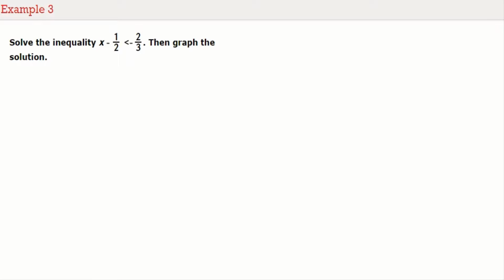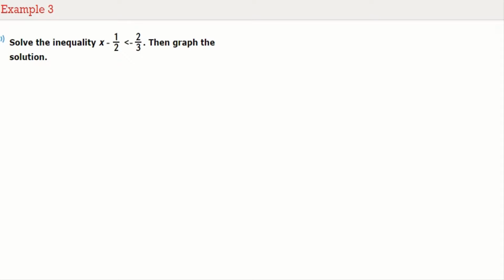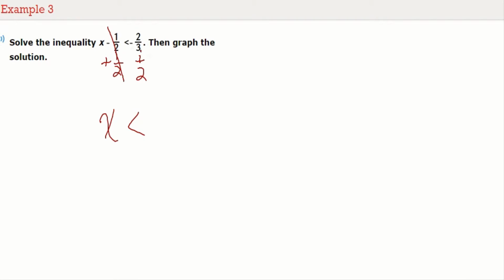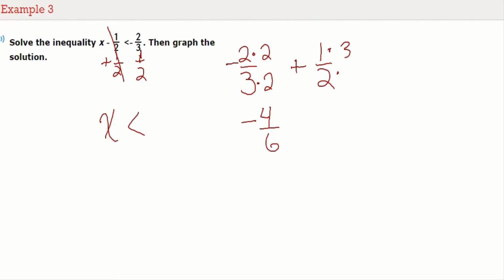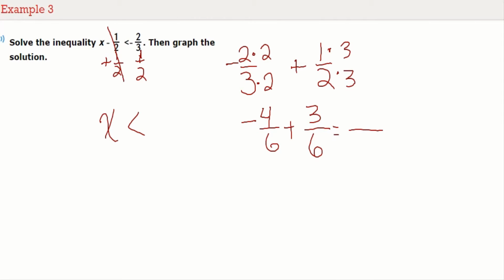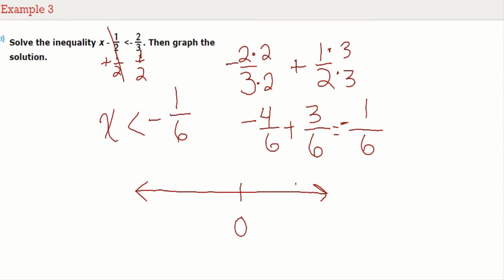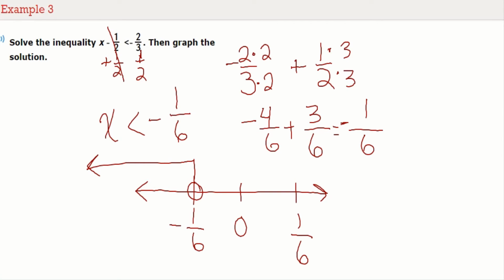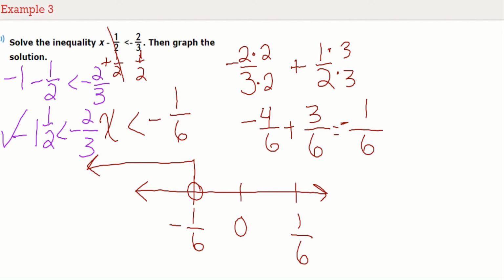Topic 5: Lesson 5-4 (Example 3)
This video will review how to create and solve an inequality using addition and subtraction.